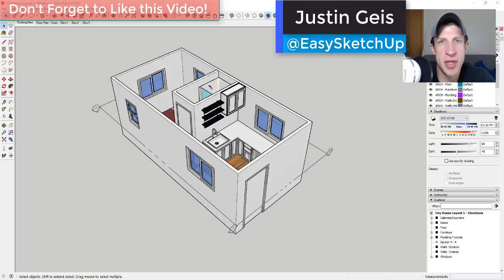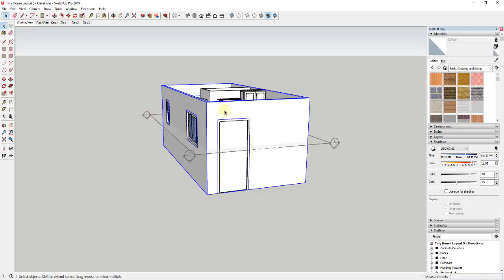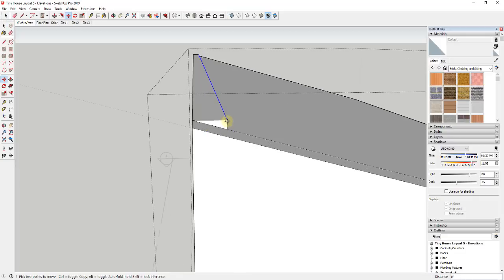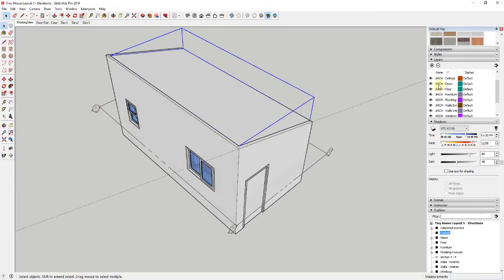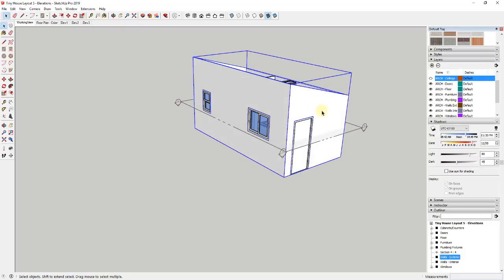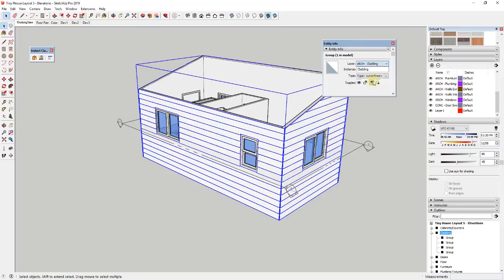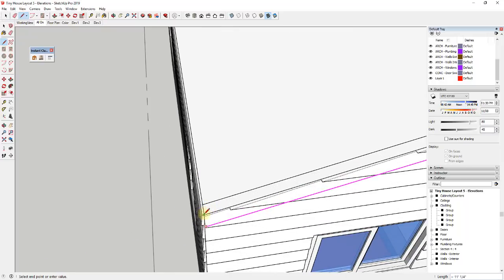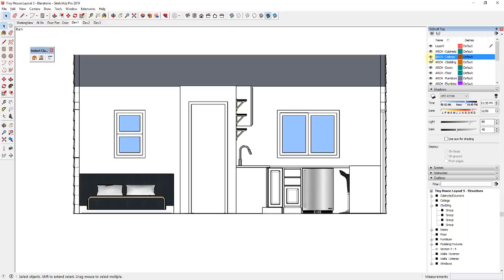SKETCHUP 2019 FOR LAYOUT - Part 6 - Adding Exterior Cladding and Roof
In this video, we add our roof and exterior cladding to our SketchUp house for Layout!